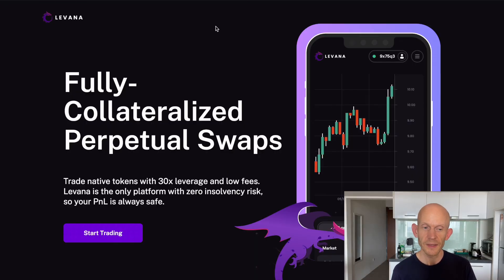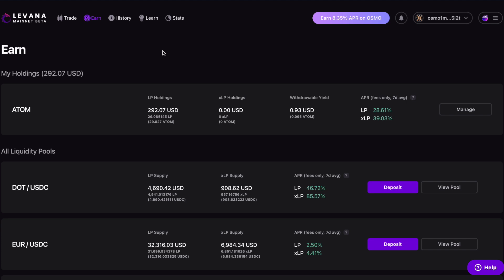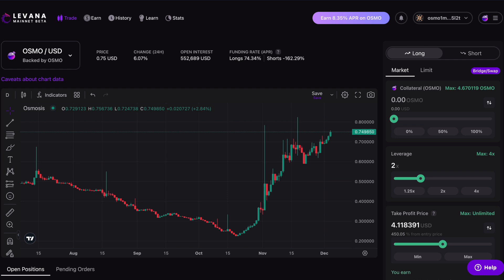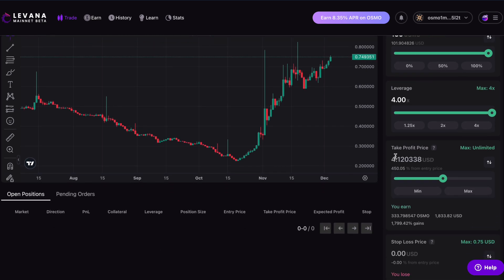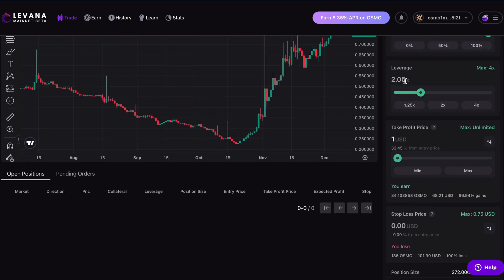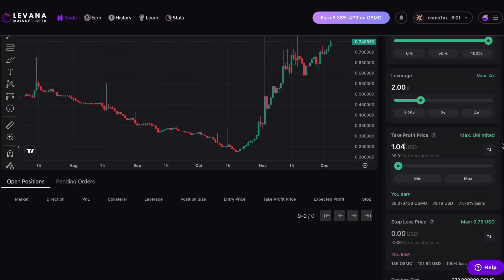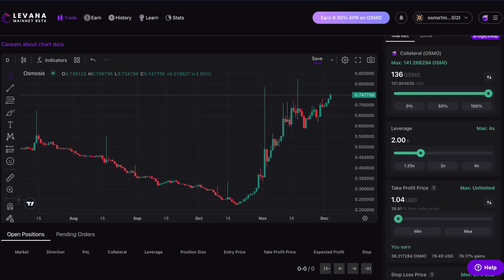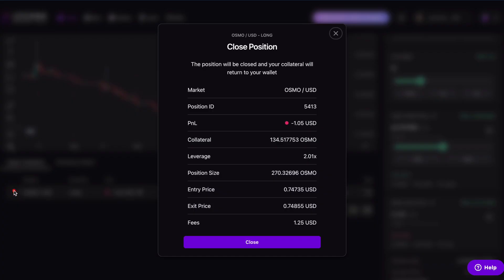Levana Perps | How to Long OSMO on Levana Perps platform | Cosmos 365 Challenge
In this video I discuss:

- swapping on Osmosis Pro (TFM)
- opening long position on Levana

Appchains used Osmosis

Support Rebel Defi channel | Tip address:
cosmos19fumfhgfvp2q7lffvaypwwmuz93wfrds4qly07